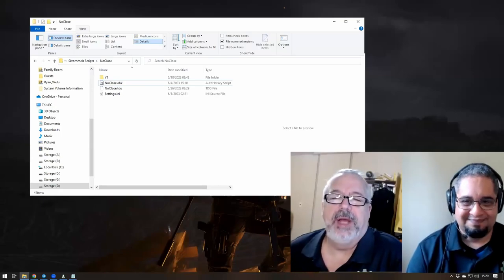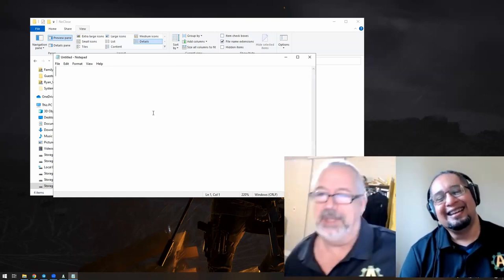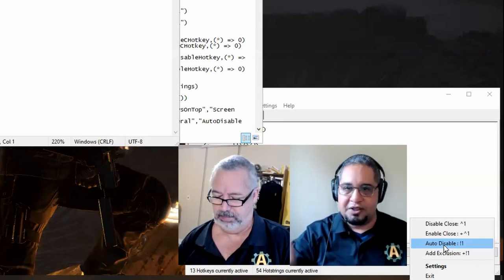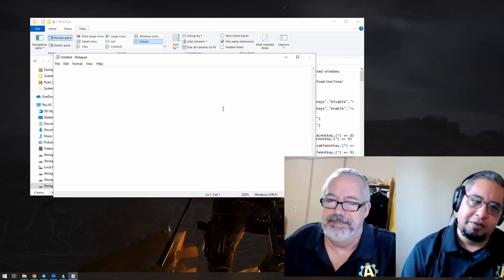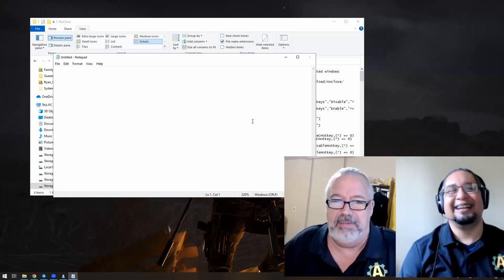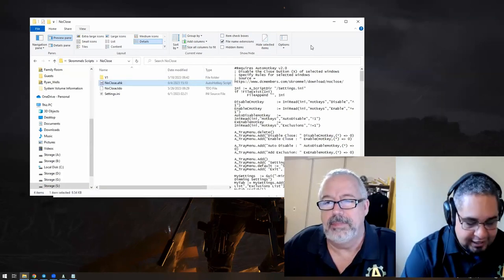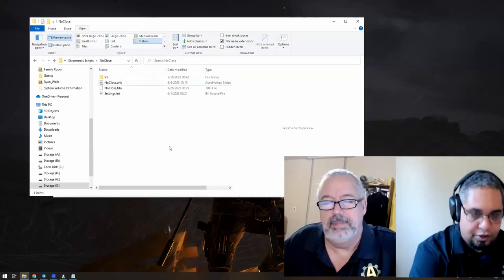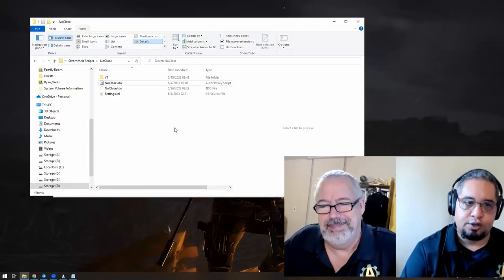How to Prevent users, and yourself, from Closing a program